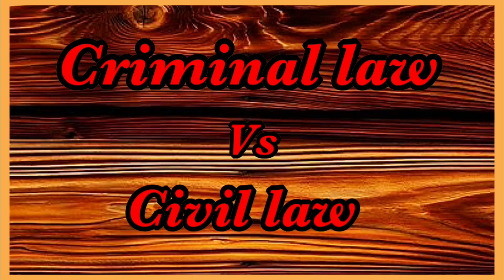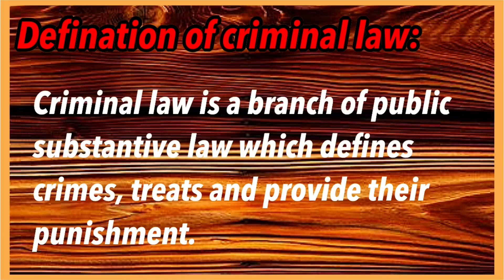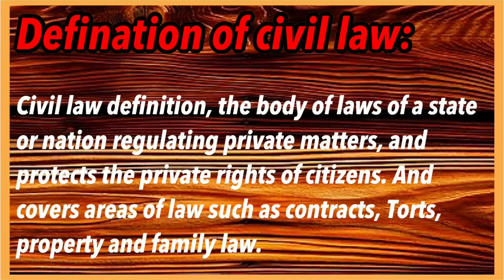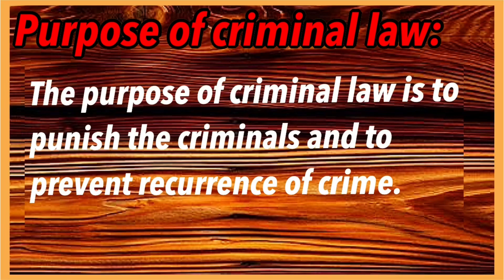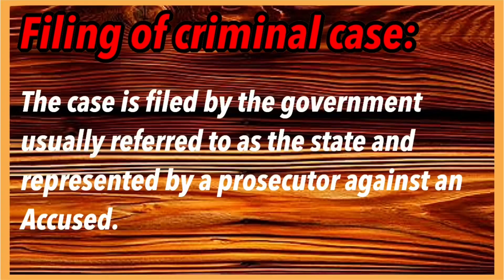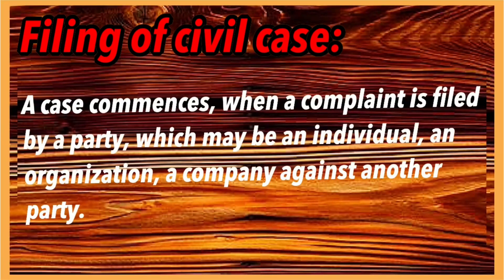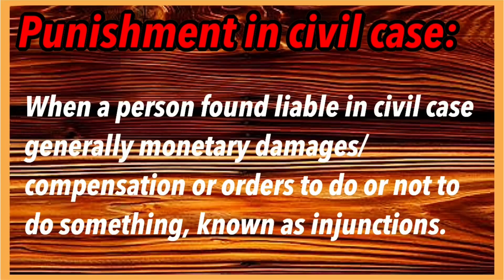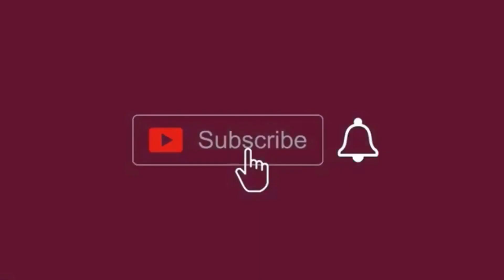Difference between Criminal law and Civil law |Definition | purpose | Punishments | Filing of cases.